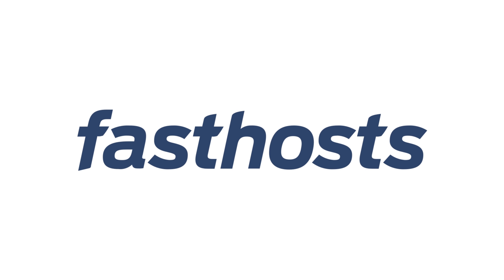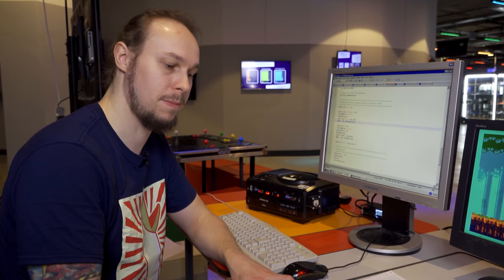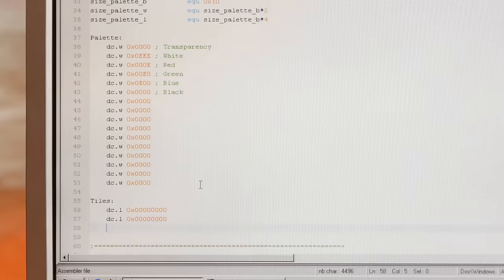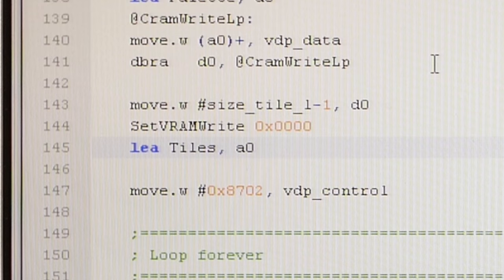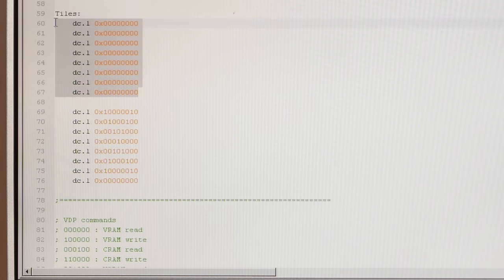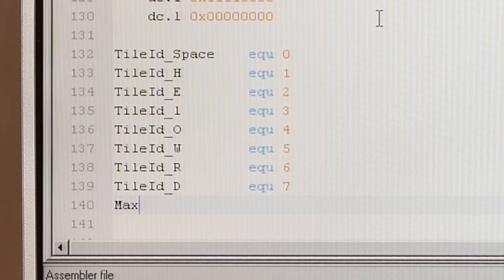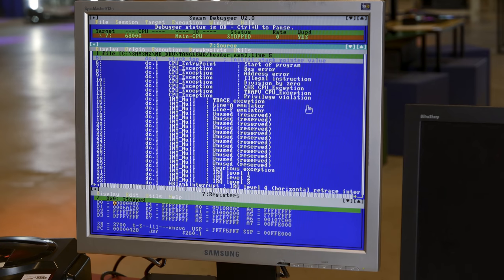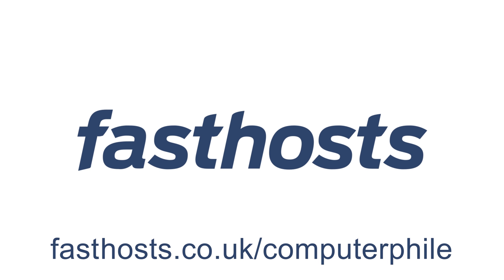Hello World on Sega Megadrive - Computerphile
Hello World on the Sega Megadrive/Genesis - its quite an involved process to write Hello World on a machine that doesn't even have an operating system. Matt Phillips, of Big Evil Corp demostrates the 'wonky R'